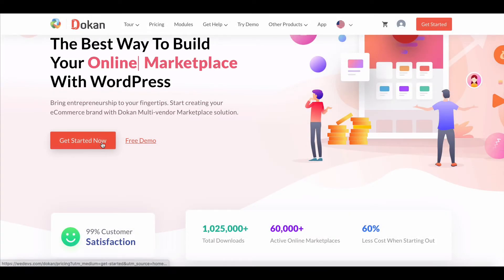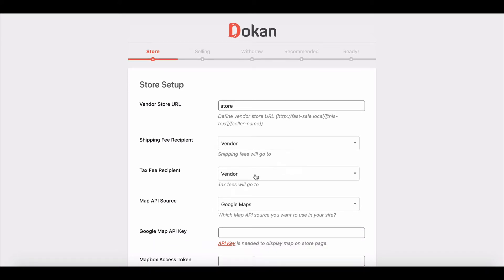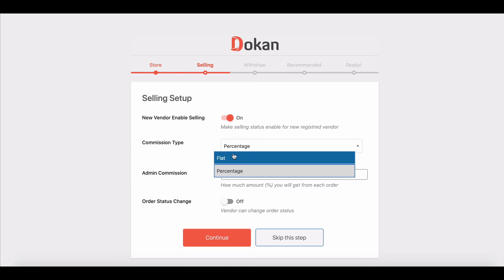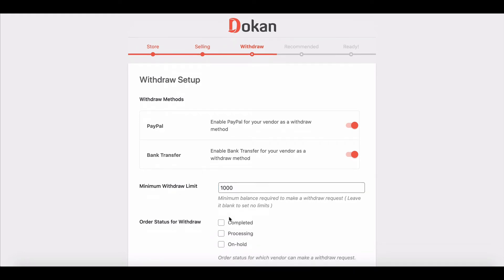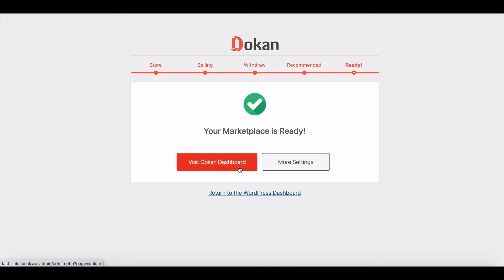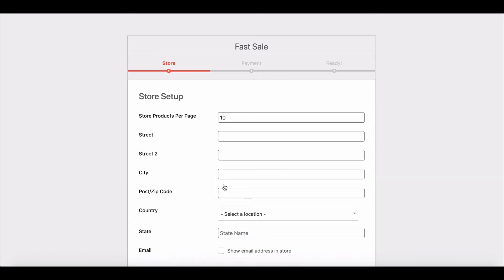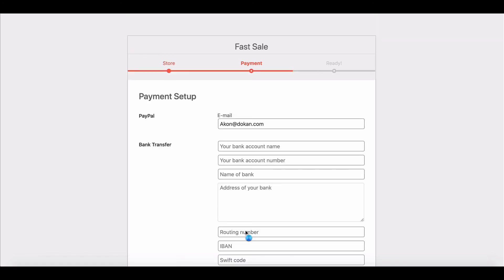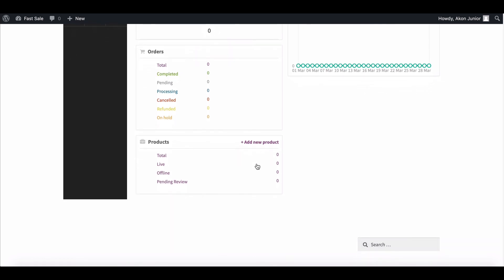How to Configure Dokan Seller Multi-step Wizard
Dokan stands out as the leading multivendor marketplace solution within the WordPress ecosystem, renowned for its comprehensive features tailored to entrepreneurs' needs. Known for its robust functionality and ongoing enhancements, Dokan continually improves its customization capabilities to meet market demands.

In this instructional video, we'll guide you through the quick setup of Dokan's seller Multi-step Wizard. This feature streamlines the onboarding process for vendors, ensuring they can easily navigate and complete essential setup tasks in minutes. Whether configuring store settings, adding products, or managing orders, the Dokan seller Multi-step Wizard simplifies these tasks, enhancing efficiency and user experience.

Join us as we demonstrate step-by-step instructions on implementing the Dokan seller Multi-step Wizard. From accessing and activating the feature to customizing its settings, this tutorial equips you with the knowledge to optimize vendor onboarding swiftly and effectively.

Discover how Dokan continues to empower entrepreneurs with intuitive tools that facilitate seamless marketplace management and growth. Unlock the full potential of your multivendor platform with Dokan's user-friendly solutions designed to enhance operational efficiency and customer satisfaction.